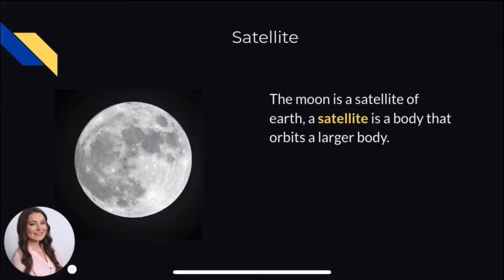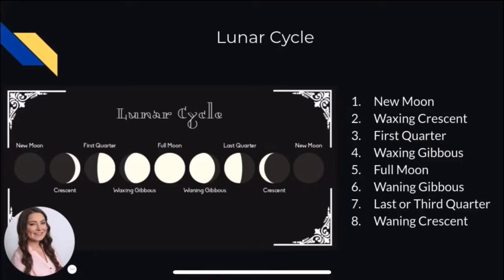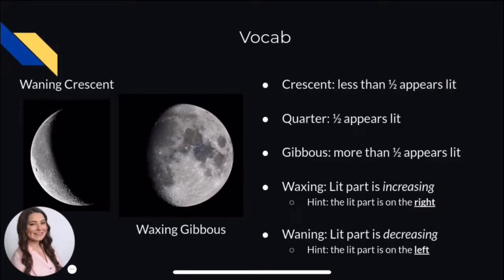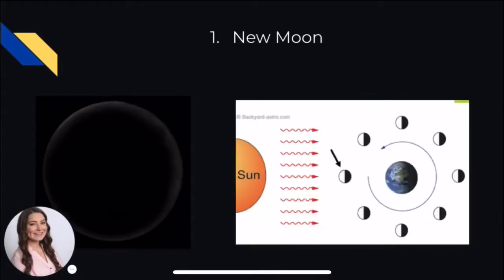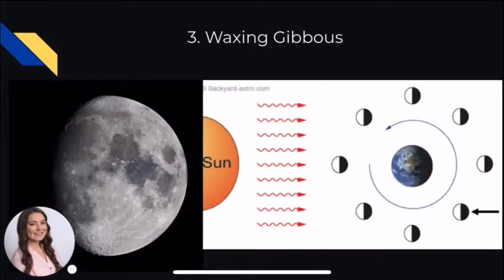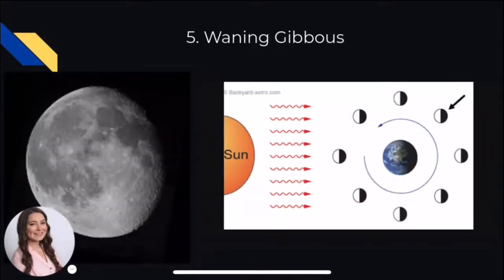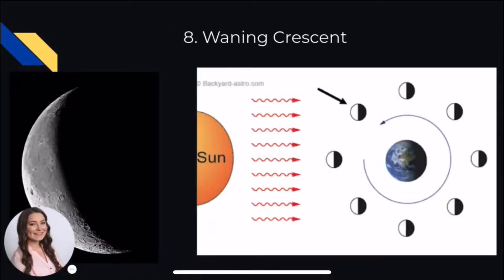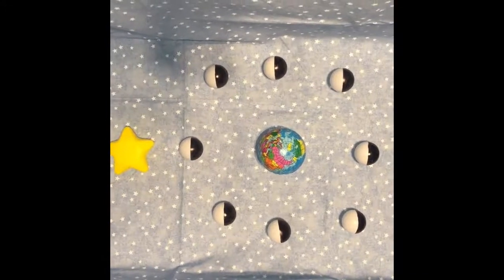ESM 2 Lunar Cycle